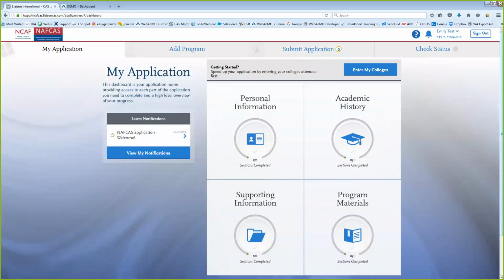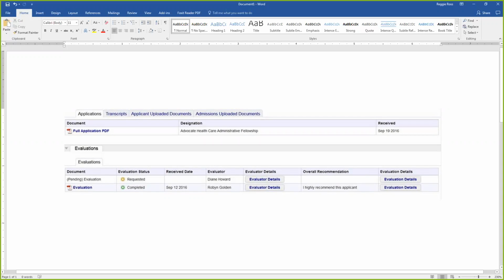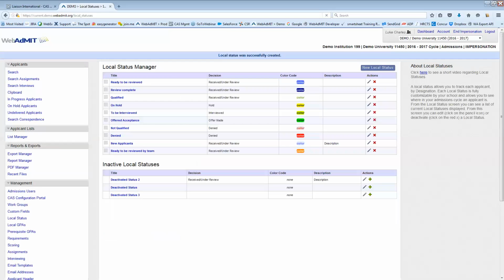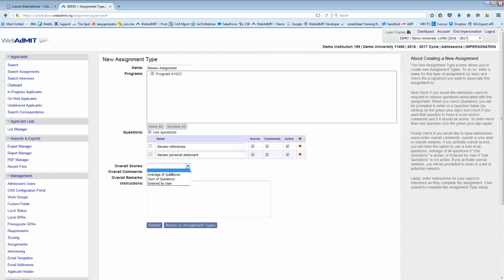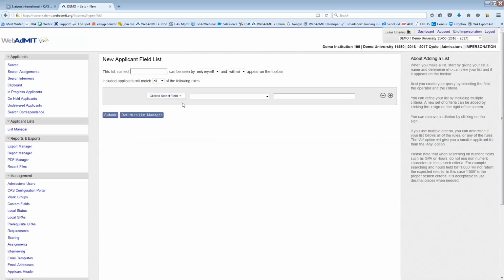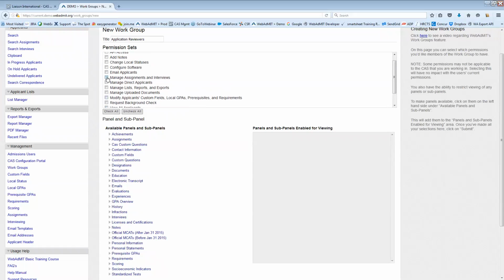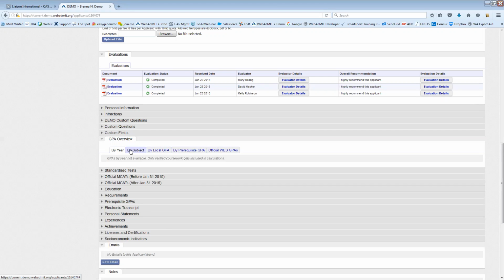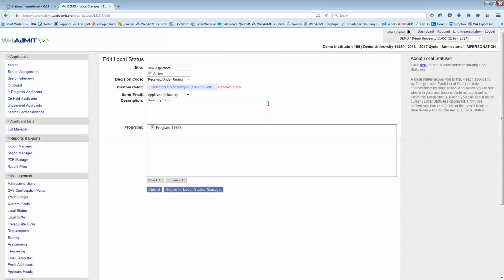Training: NAFCAS WebAdMIT Application Sorting Session 2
NAFCAS will be partnering with Liaison International to host a two WebAdMIT Training Sessions that will provide end users with a general overview and navigation of the web-based admissions software as well as existing users a refresher of the software's basic functions. During this webinar, we’ll discuss how to navigate WebAdMIT and how to create:
o Admissions Users,
o Work Groups,
o Local Statuses,
o Email Template,
o Lists and Exports, and more…